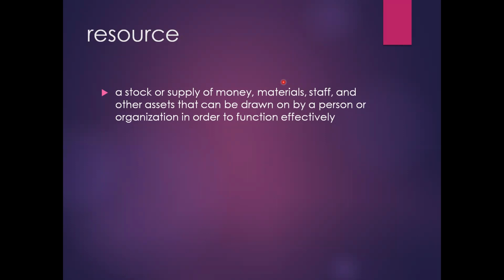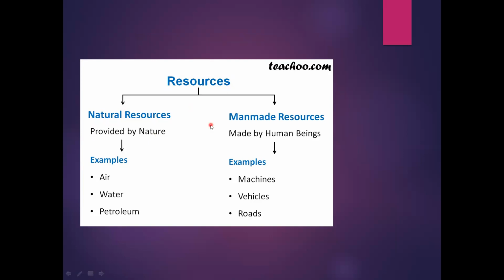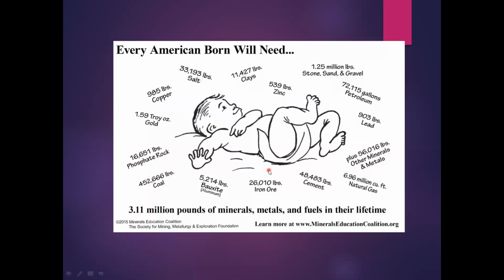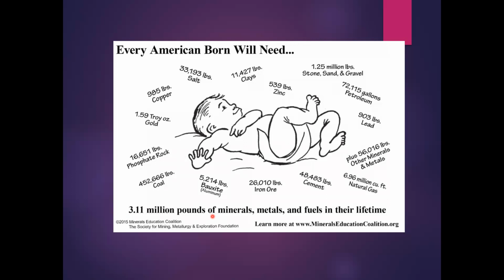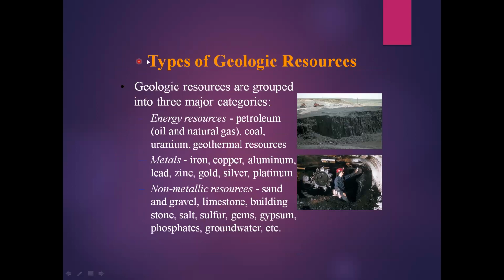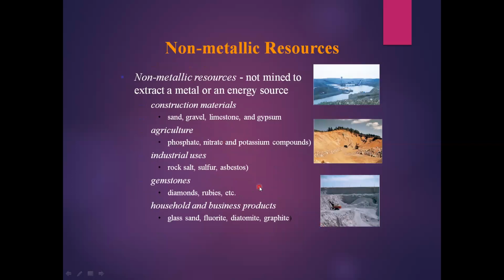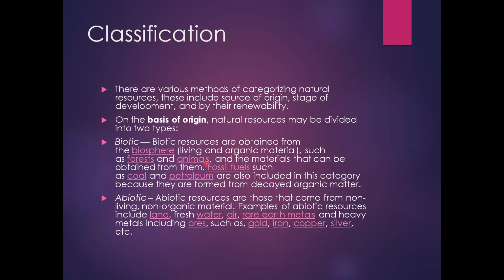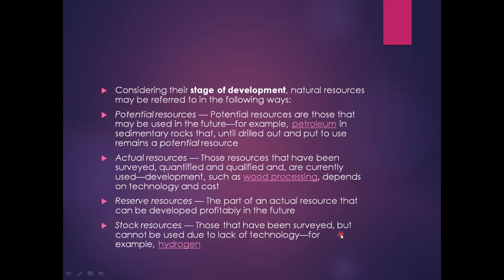Renewable resources| Exhaustible resources|and non renewable resources part 1 (English subtitles)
Difference between Exhaustible and inexhaustible resources
Difference between non-renewable and renewable resources